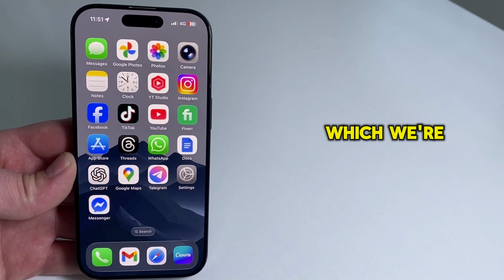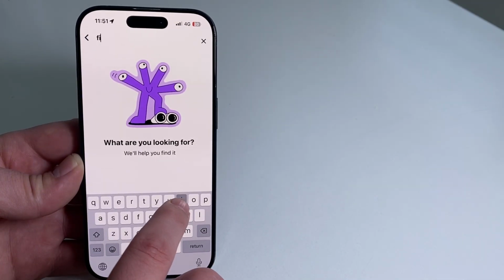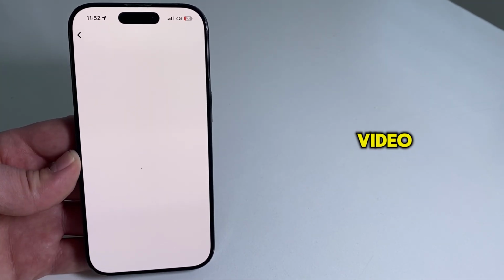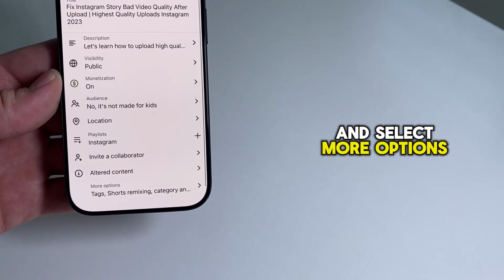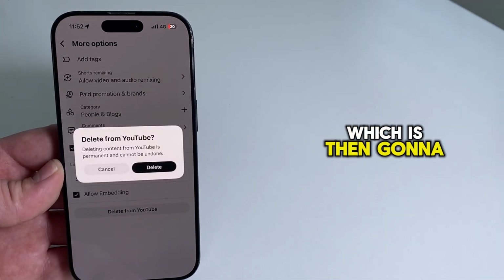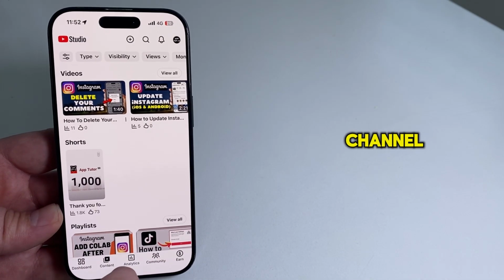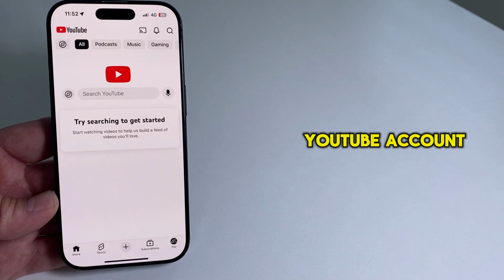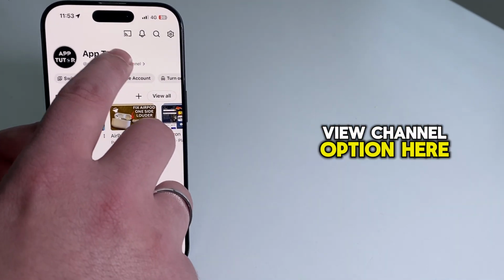How to Delete YouTube Video on Phone - iOS & Android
How To Delete a YouTube Video on Your Phone (iPhone & Android)

Do you want to delete a YouTube video from your channel using your phone, but you’re not sure where the option is? In this quick and simple tutorial, I’ll show you two easy methods to remove any video from your YouTube channel — whether you’re using an iPhone or an Android device.